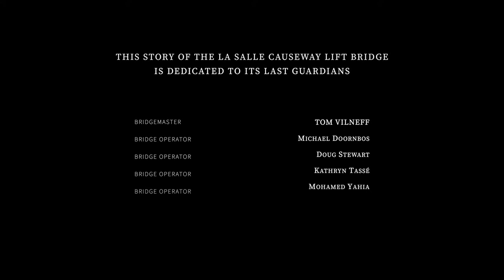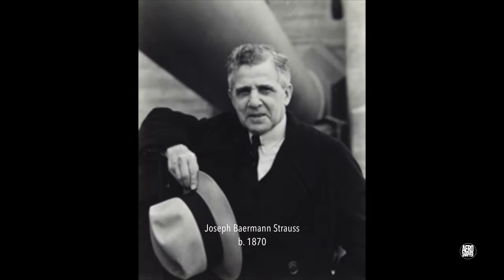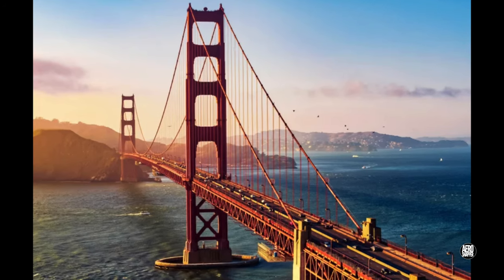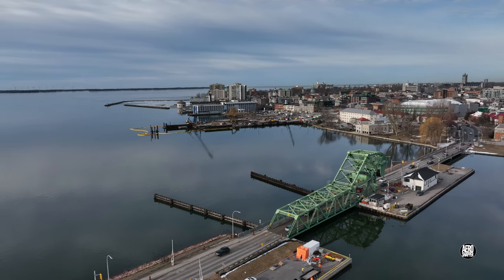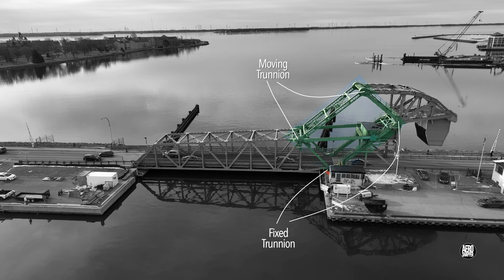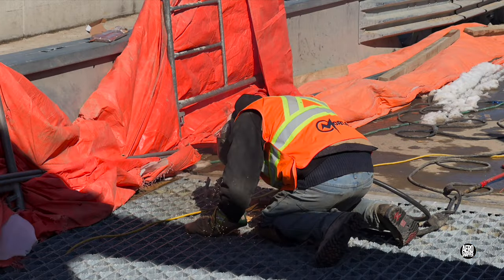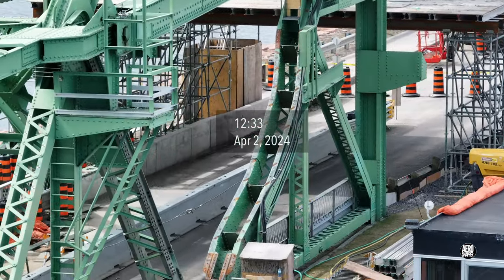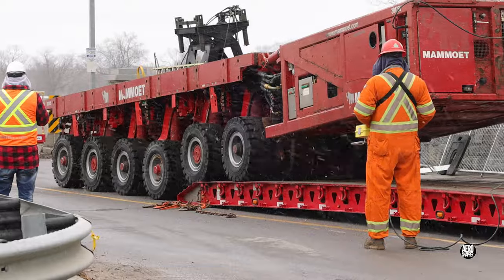Kingston's Singing Bridge Remembered 4K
Kingston, Ontario
October 2024

It's taken too long to produce this tribute to Kingston, Ontario's Bascule Bridge over the Rideau Canal and Cataraqui River.  It was something that had to be done to explain the special service it had given for over a century.  In references below, there are links to sources that go into greater detail about the bridge's design and the engineer who pioneered and patented it. Please have a look, if you think it will be interesting. It is to be sincerely hoped that a fitting monument to the bridge, ideally incorporating some of its components, is in the works.  A full accounting will be given here in due course.

00:00 - Start - Introduction and titles
01:16 - History of the Causeway and the Bridge
01:48 - Joseph Strauss - Designer and Engineer
02:53 - Strauss and the Golden Gate Bridge - San Francisco
03:30 - Our Special Kingston Bridge
03:41 - How the lift bridge operated
05:20 - Notable passages under the bridge
06:52 - What happened to the bascule bridge